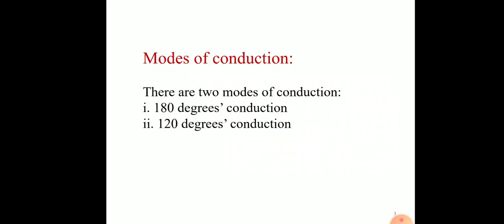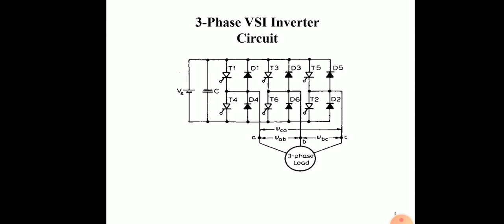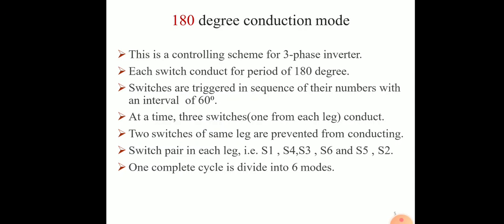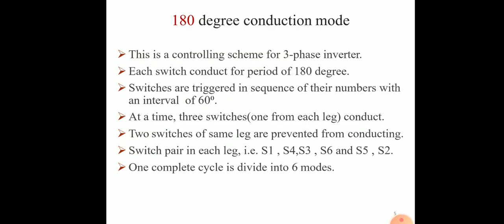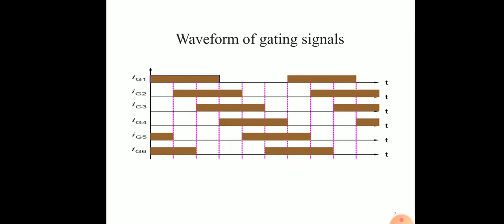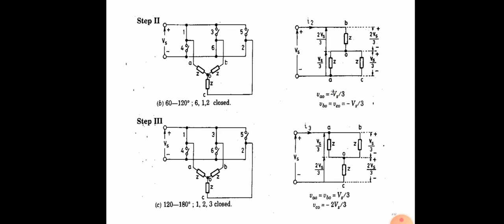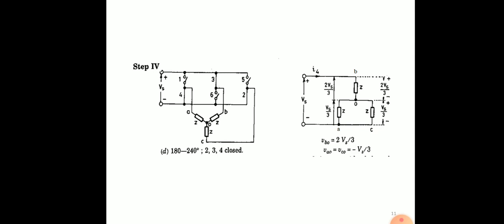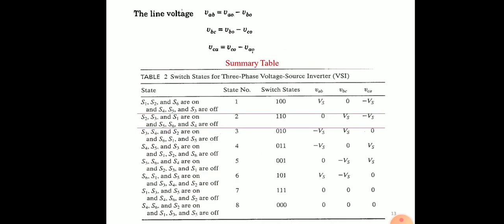EE 3 Phase VSI Inverter by Dr. S. Agarwal